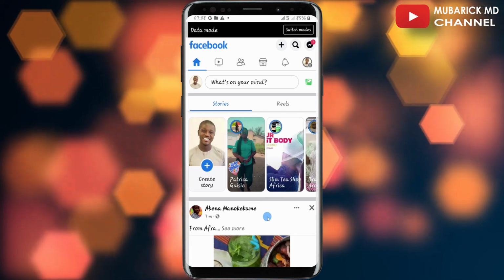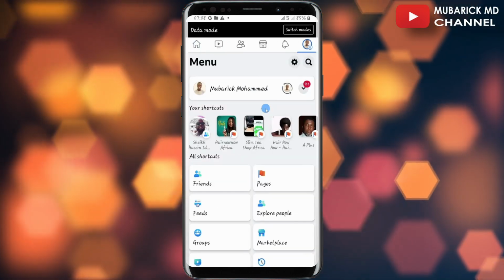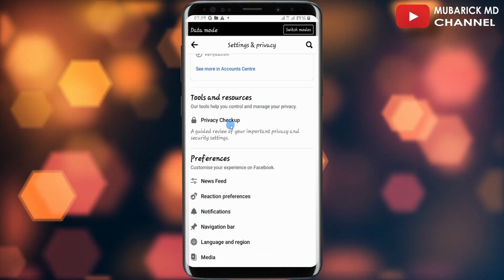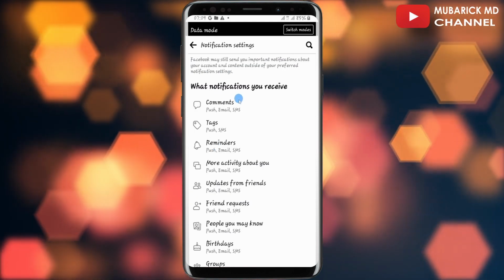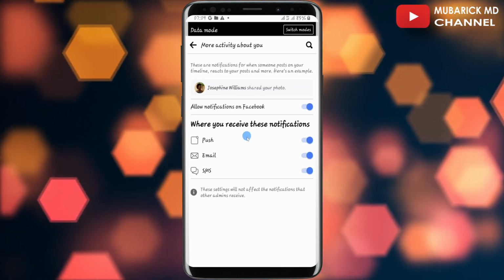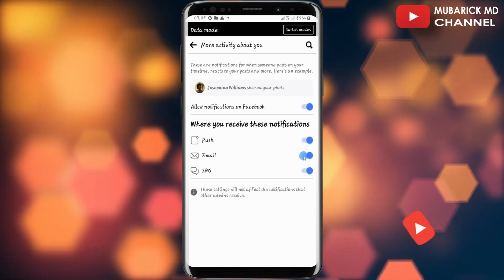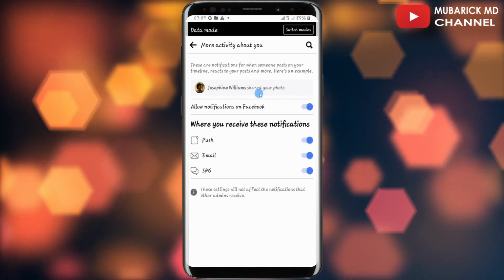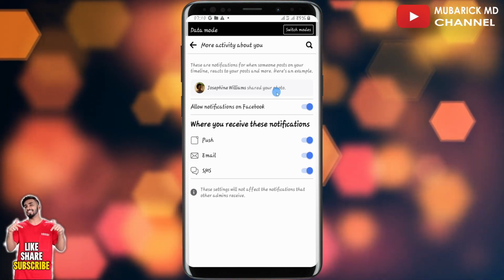How to Know Who Shared Your Post on Facebook - Full Guide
Learn how to know who shared your post on Facebook. Whether you're a curious user or a marketer looking to track engagement, this guide will help you gain insights into your post's reach. Discover the power of Facebook's built-in features and explore third-party tools for a comprehensive understanding.